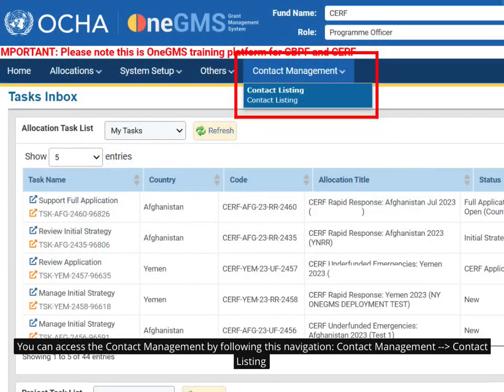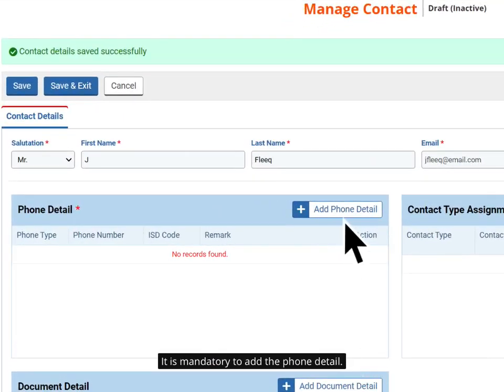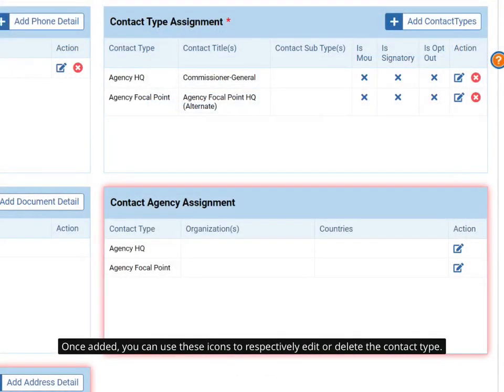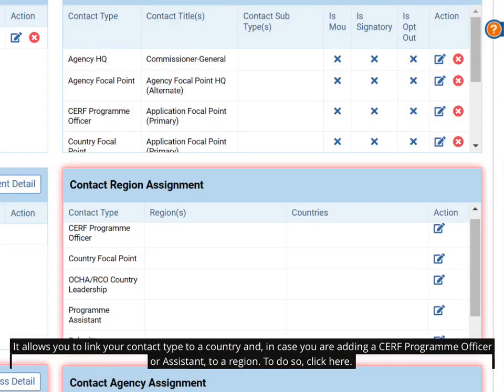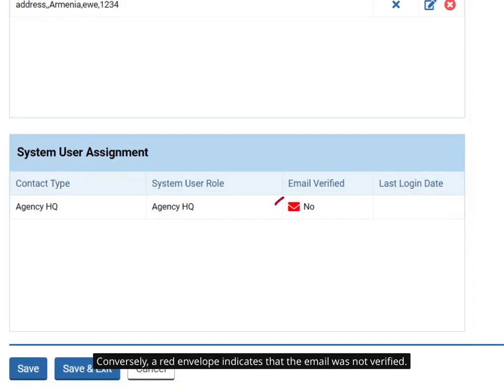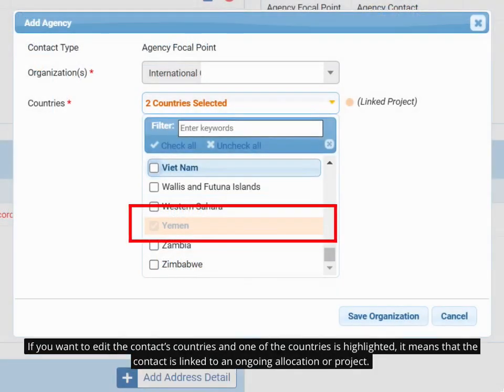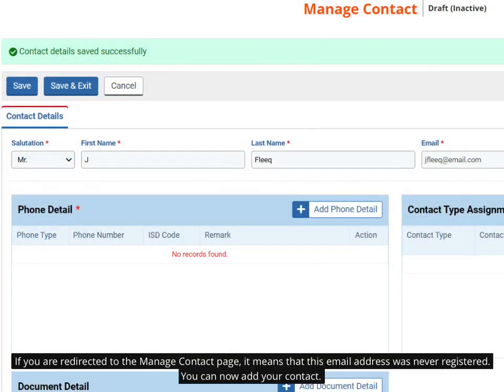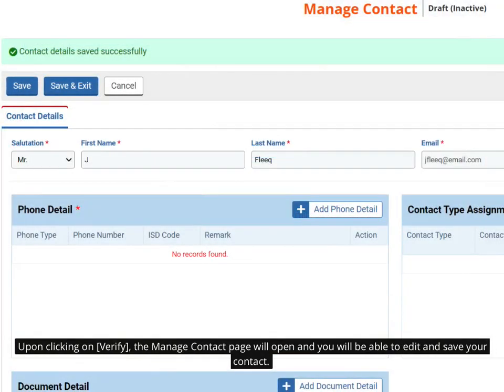[EN] CERF HQ - Contact Management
The Contact Management page contains the list of contacts saved in the country you have access to.  A contact is a person whose information is saved in the system for communication purposes. They do not necessarily have access to the OneGMS. Conversely, a registered user is a person who can log into the OneGMS and edit/review/access modules of the OneGMS, depending on their user rights. A OneGMS user is also not automatically a contact person. They need to register themselves as a contact to become the focal point of a project. If a contact wishes to gain access to the OneGMS as a registered user, they should contact OneGMS Admin.

This video tutorial will show you how to add or edit all the contact types that could be added on the OneGMS.